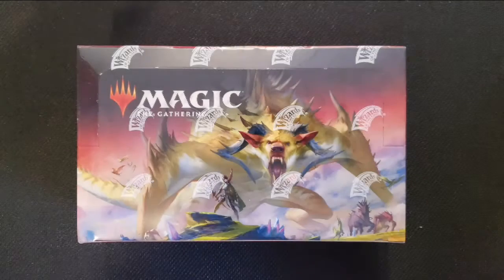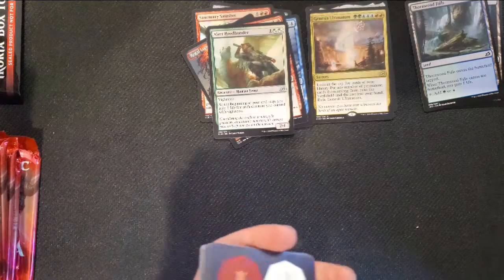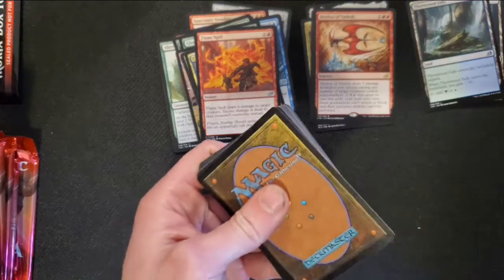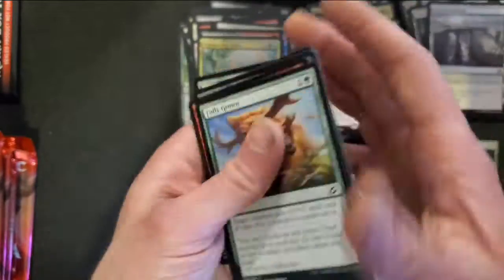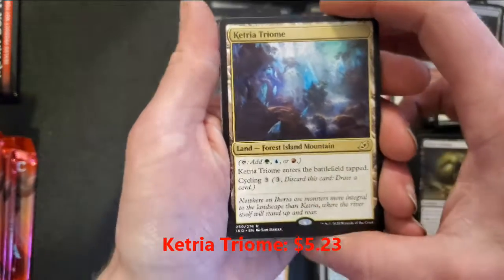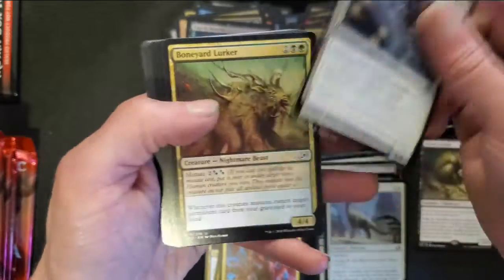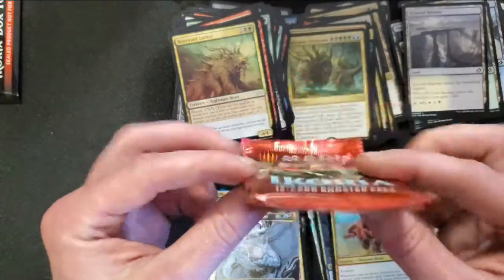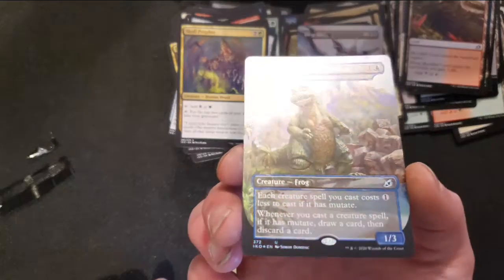Magic the Gathering - Tabletop Tuesdays - Ikoria Booster Box Unboxing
Hello everyone like I promised here is the unboxing of the Ikoria Booster Box for the Tabletop Tuesday series. Hope this video is good enough for you guys this is only the second unboxing video I have ever done so be sure to comment and let me know how I can improve my unboxing skills!